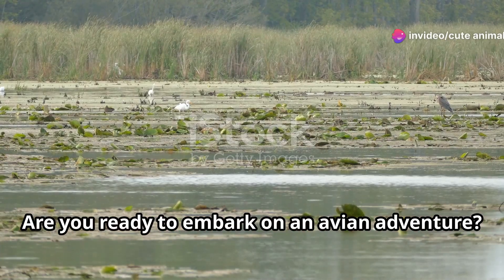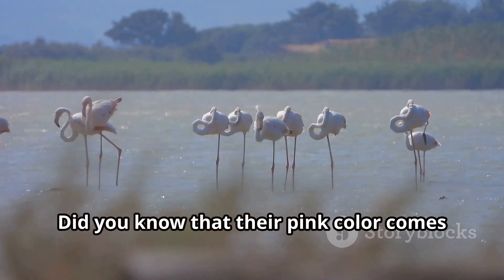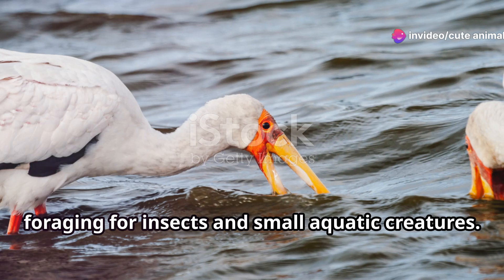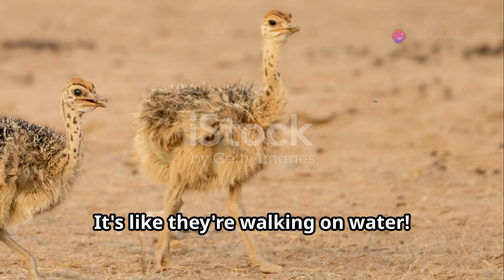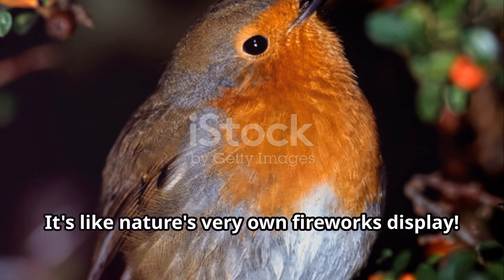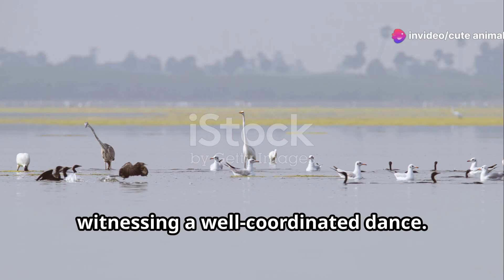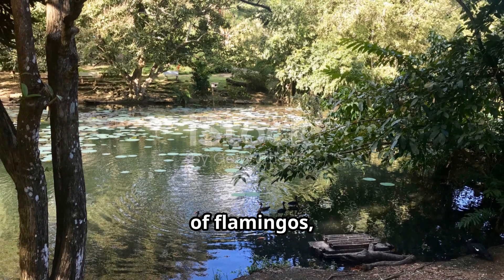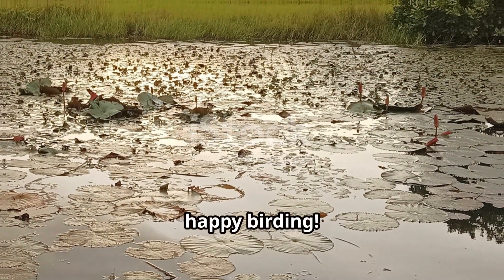Birds of Mozambique’s Wetlands: Exploring Coastal and Inland Habitats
Embark on a journey to explore the diverse avian life thriving in Mozambique's wetlands, encompassing both coastal and inland habitats. This video invites you to witness the rich tapestry of bird species that call these vital ecosystems home. Marvel at the elegance of flamingos wading gracefully through shallow waters, their vibrant plumage contrasting against the serene landscapes.

Observe migratory shorebirds in action as they navigate the seasonal rhythms of Mozambique's wetlands, from busy feeding frenzies to intricate courtship displays. Encounter colorful ibises with their distinctive curved bills, adeptly foraging in marshy areas for food. Gain insights into the unique behaviors, nesting habits, and conservation challenges faced by these feathered residents.

Through captivating visuals and expert commentary, gain a deeper appreciation for the ecological importance of Mozambique's wetlands as crucial habitats for a diverse array of birdlife. Join us on a birdwatching adventure to uncover the wonders of Mozambique's avian diversity.